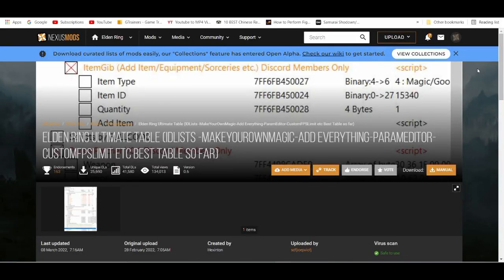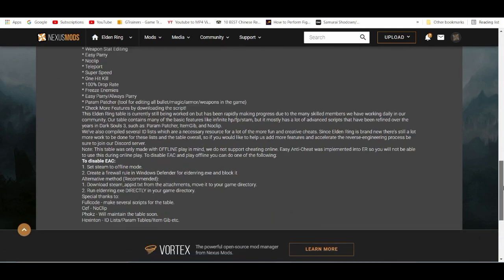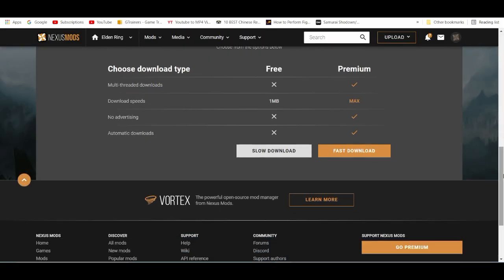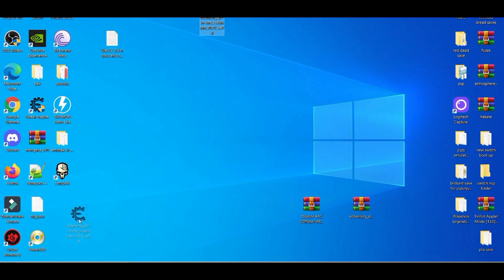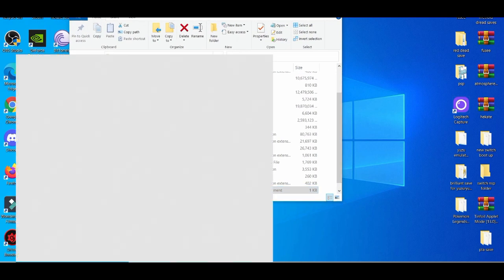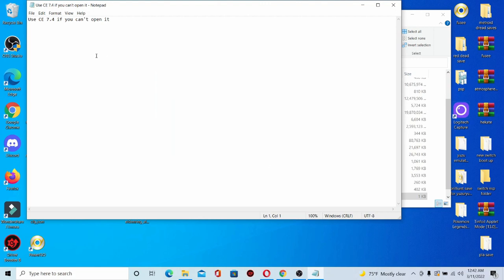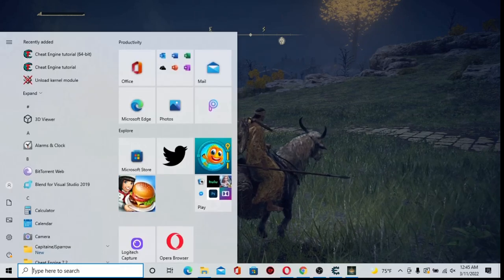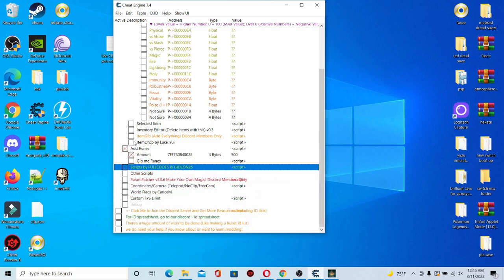HOW TO USE CHEAT ENGINE MOD WITH ELDEN RING GUIDE (UNLIMITED HEALTH,STAMINA,RUNES,FP & ONE HIT K.O)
elden ring how to get cheat engine,how to get cheat engine elden ring,elden ring cheat engine